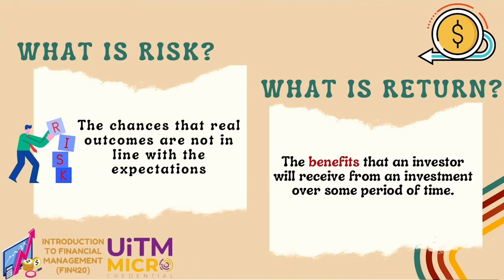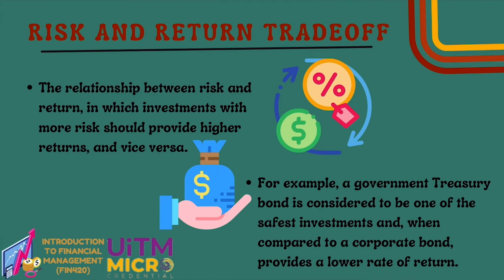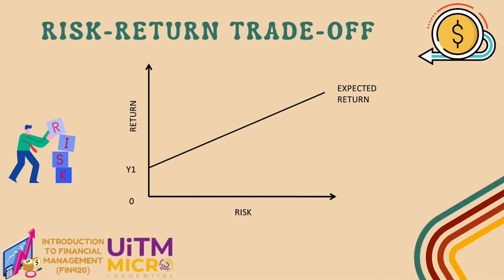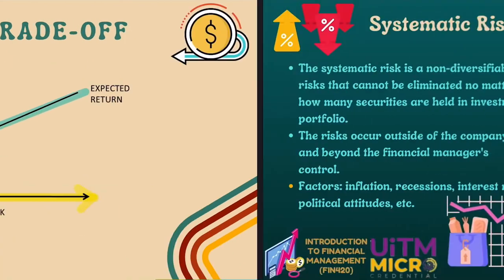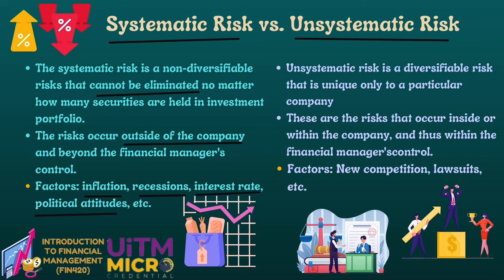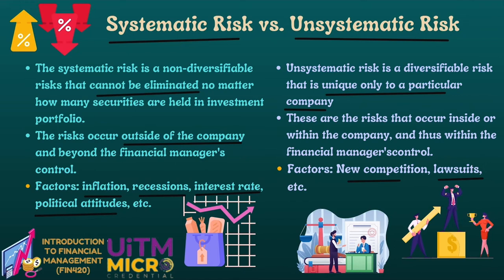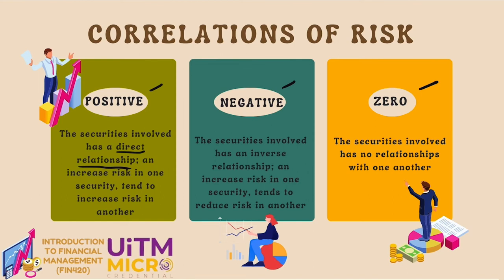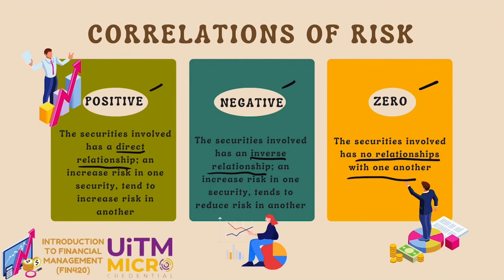Risks and Return Relationship